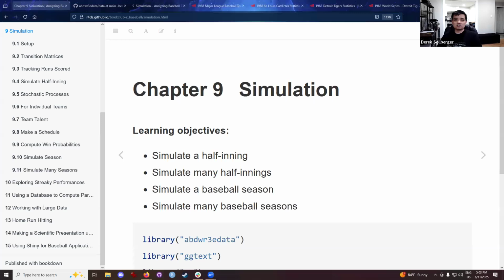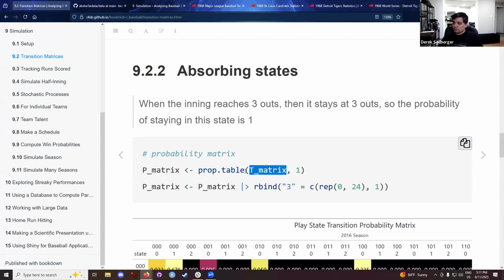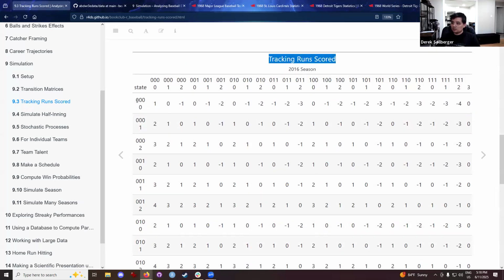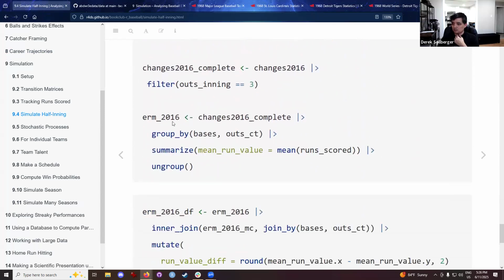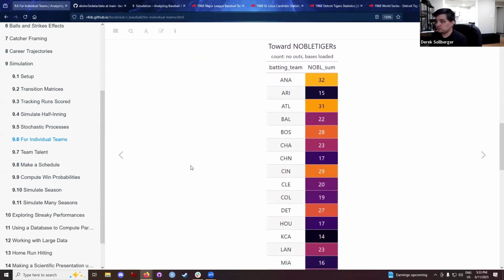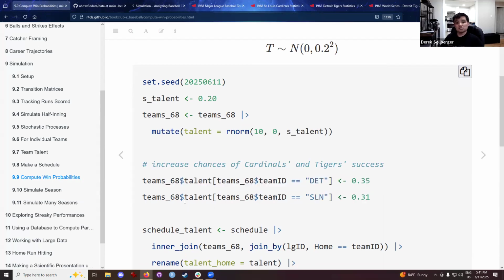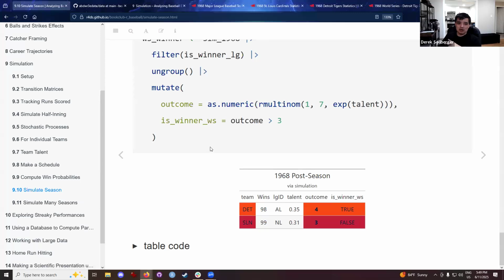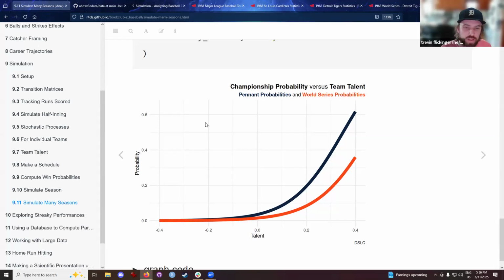Analyzing Baseball Data with R (3e): Simulation (r_baseball01 9)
Derek Sollberger leads a discussion of Chapter 9 ("Simulation") from Analyzing Baseball Data with R (3e) by Jim Albert, Benjamin S. Baumer, & Max Marchi on 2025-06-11, to the DSLC r_baseball Book Club. Cohort 01